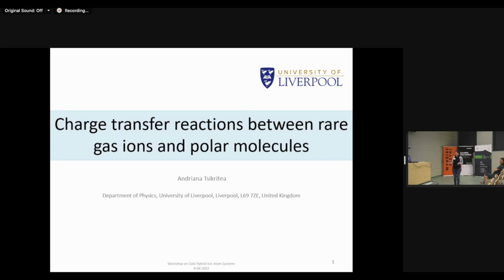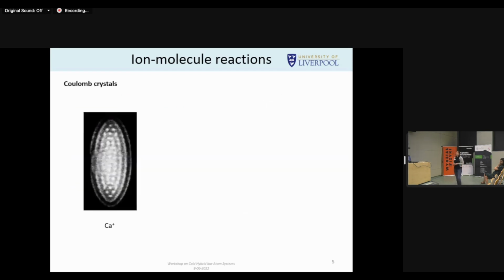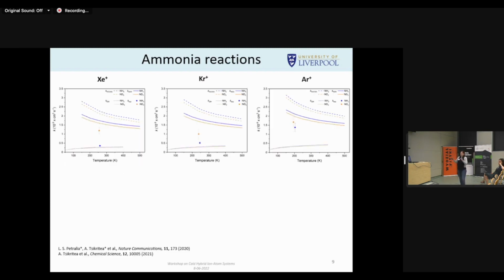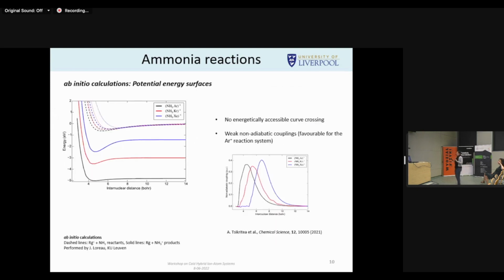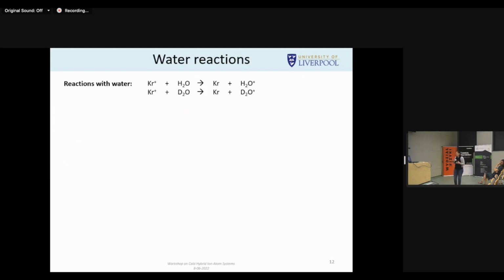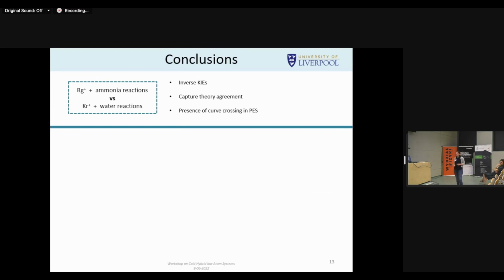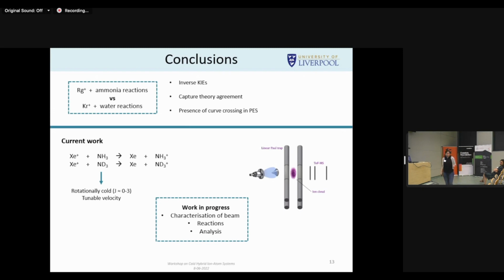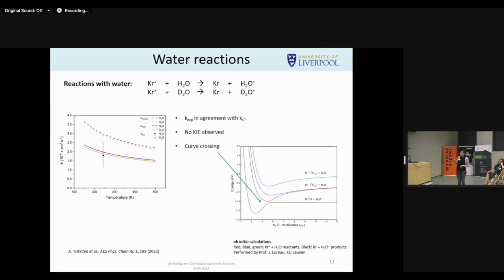Andriana Tsikritea "Charge transfer reactions between rare gas ions and polar molecules"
Hot-topic talk by Andriana Tsikritea (University of Liverpool, UK):
"Charge transfer reactions between rare gas ions and polar molecules"

Abstract:
Laser-cooled Ca ions, confined in a linear Paul trap, are used as a cold framework to undertake reactions studies between sympathetically cooled rare-gas ions (Xe, Kr or Ar) and room-temperature polar molecules (NH, ND, HO or DO) [1-3]. The experimentally measured reaction rate coefficients, along with accompanying ab initio calculations, will be discussed in the context of capture theory models. For the ammonia reactions, capture theory predictions do not agree with our findings and, additionally, an inverse kinetic isotope effect (KIE) is observed; ND reacts faster than NH. Conversely, capture theory predictions are in excellent agreement with the water reaction rate coefficients and no KIEs are observed.

A supersonic beam of NH and ND neutrals is employed to further study the reactions with sympathetically cooled ions. The low rotational state distribution and tuneable velocity of the ammonia beam will allow us to control more of the reaction parameters, and to probe the mechanism of charge transfer.

References
[1] L.S. Petralia et al., Nat. Commun., 11, 1, 2020
[2] A. Tsikritea et al., Chem. Sci., 12, 10005, 2021
[3] A. Tsikritea et al., ACS Phys. Chem. Au, 2022 (published online)